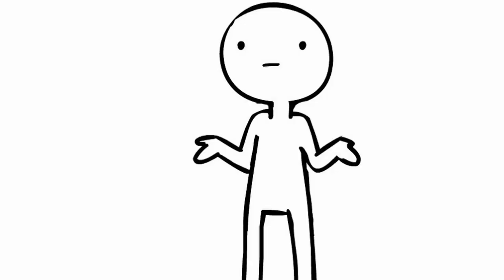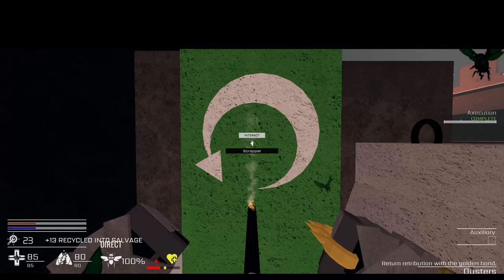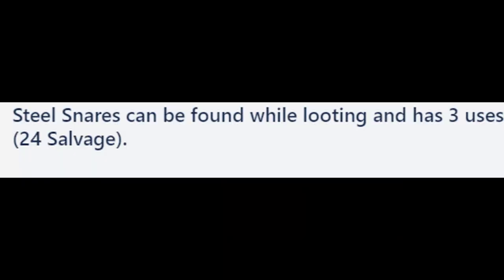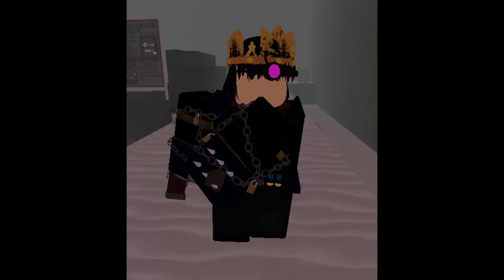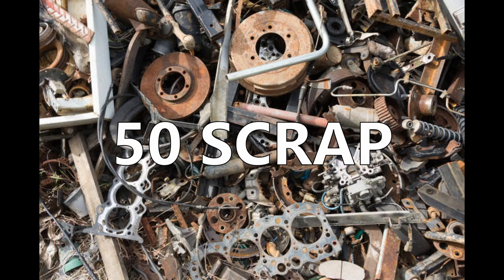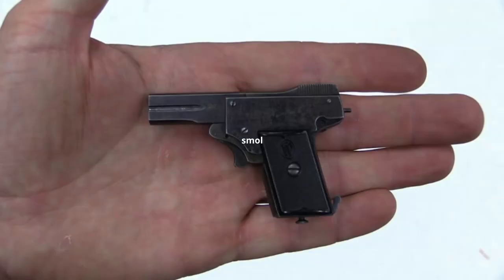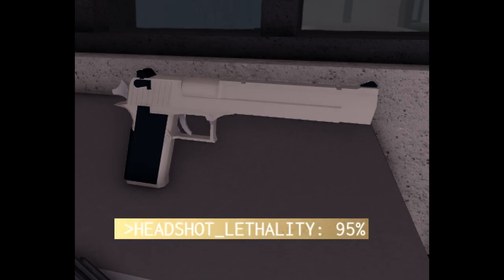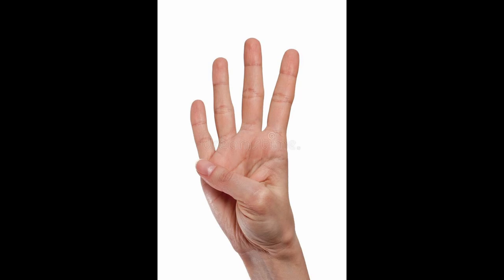Decaying Winter | Scrapping and Crafting Guide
My final decaying winter video, I covered everything. Guess I'll go back to playing horror games with a shitty mic and watch my viewcount drop to rock bottom.